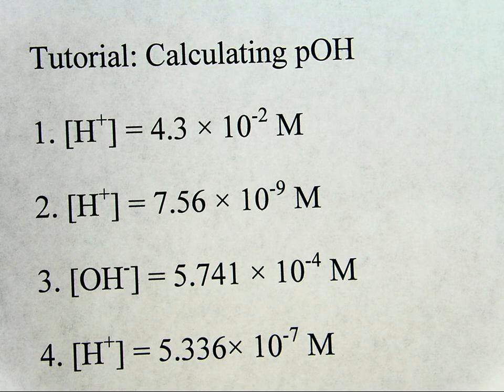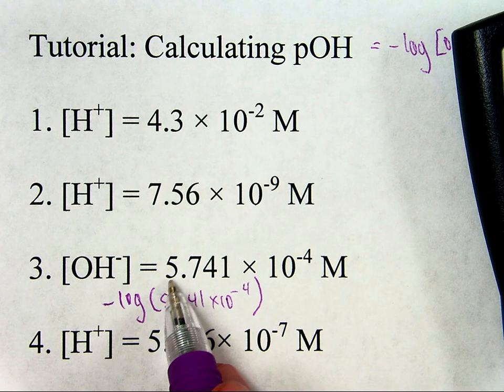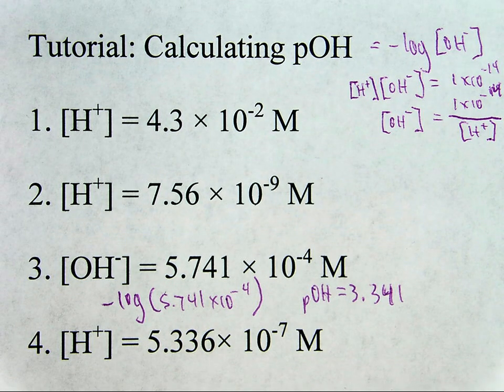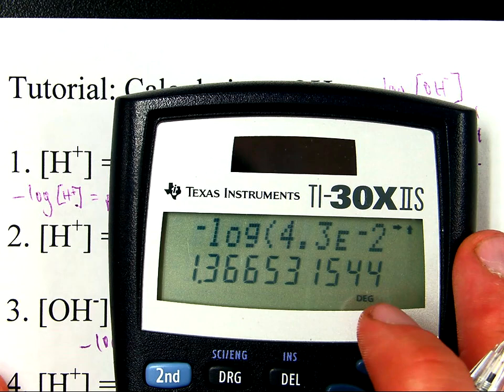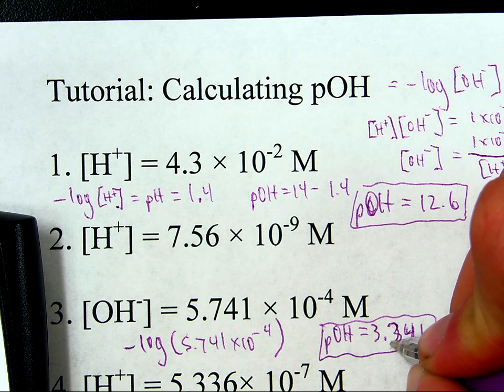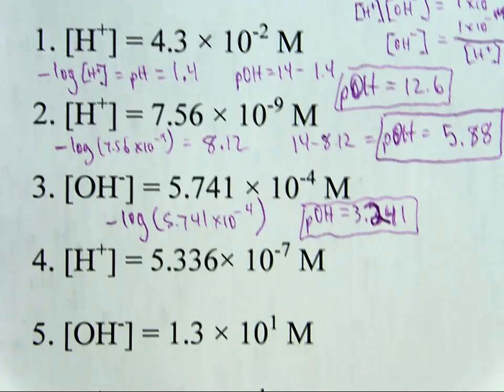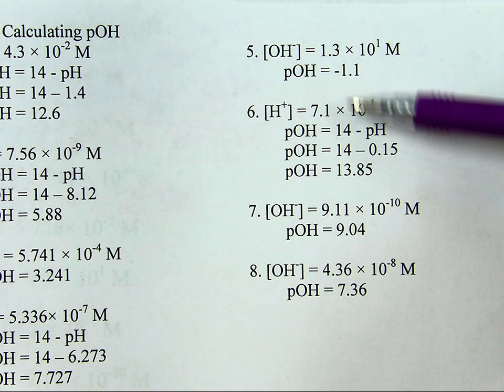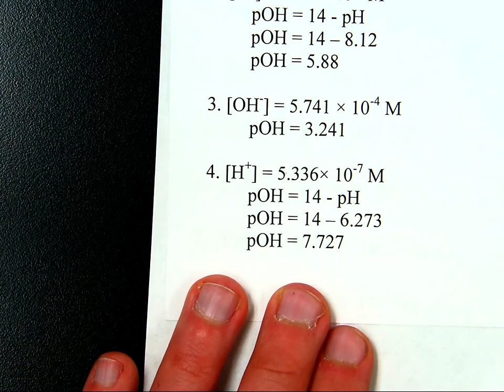Calculating pOH from hydrogen or hydroxide ion concentration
How to calculate pOH from [OH-] or [H+]